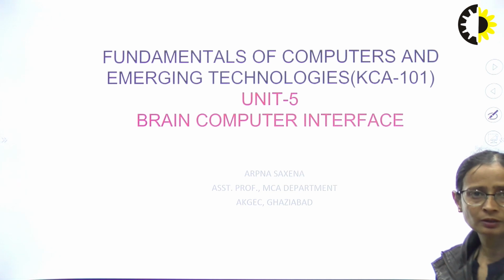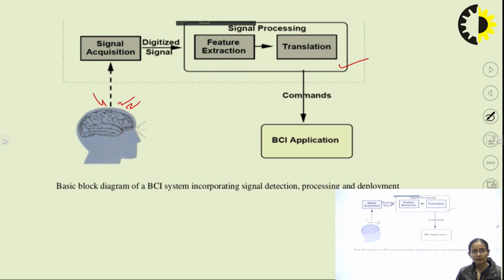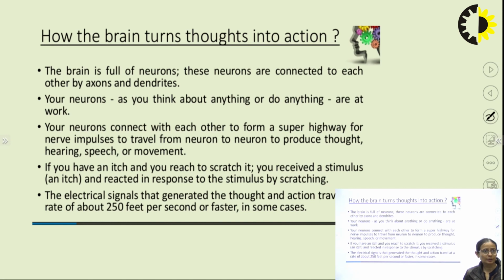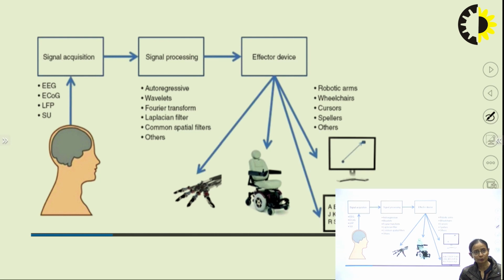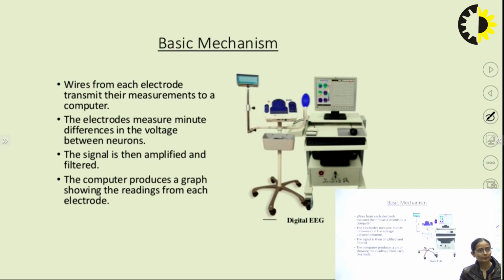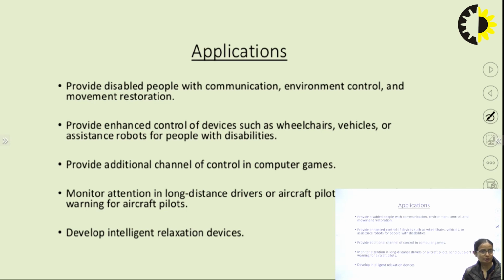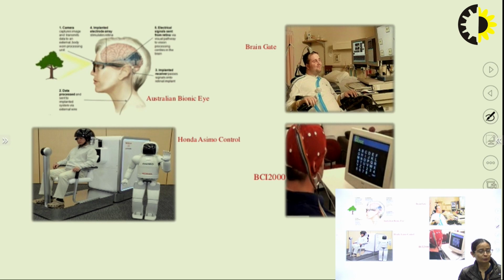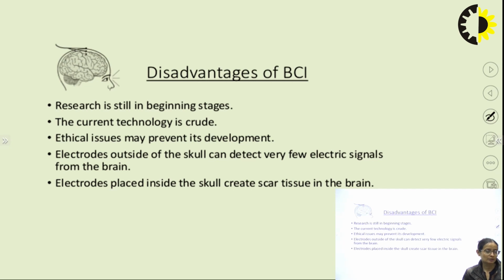''BRAIN COMPUTER INTERFACE'' FUNDAMENTAL OF COMPUTERS AND EMERGING TECHNOLOGIES Lecture 05 By Ms Ar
This lecture demonstrate the concept & BCI, advantages & disadvantages